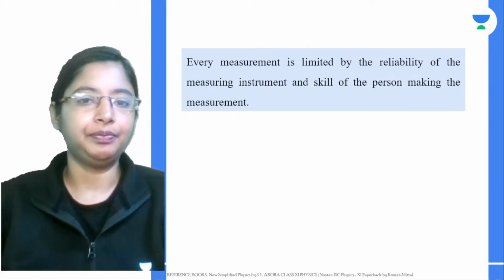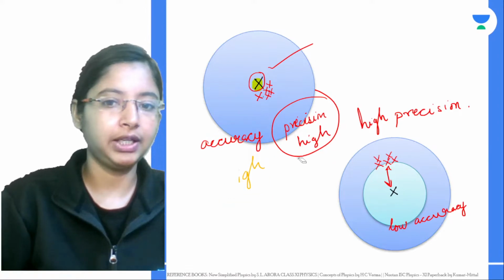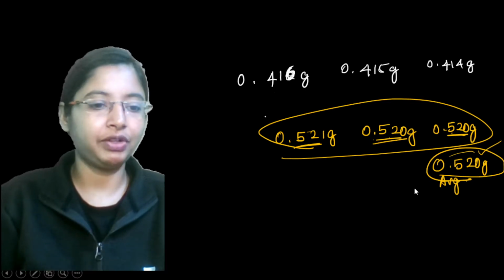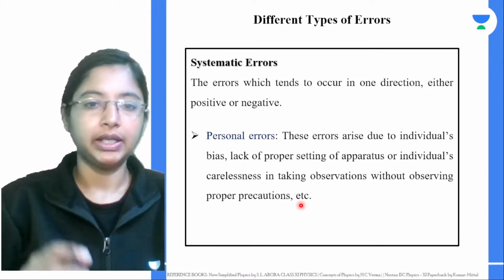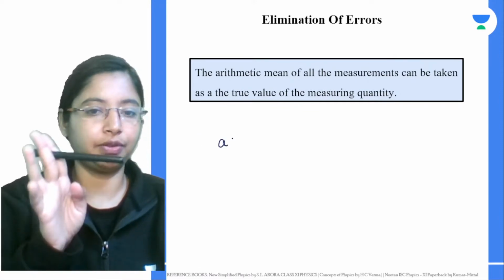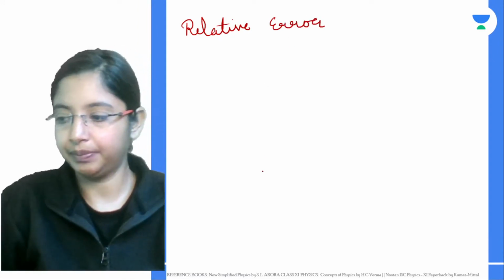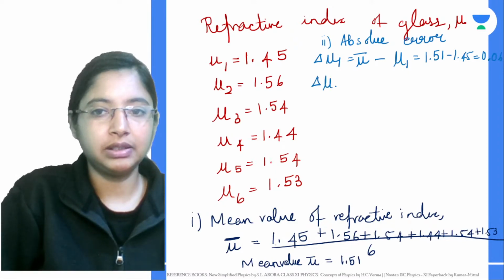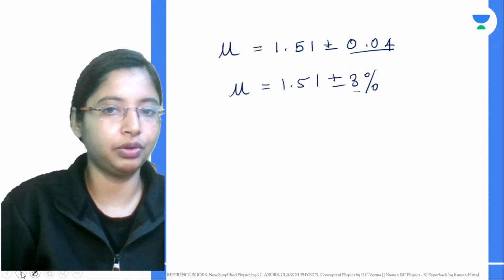Physical World and Measurement | Accuracy and Errors | Physics | ISC Class 11 | Mohana Thara C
In this session, Educator Mohana Thara C will be discussing Physical World and Measurements, Accuracy and Errors from Physics for Class 11 ISC Board.

You can enroll to Unacademy Subscription and get the following benefits:
1. Learn from your favourite teacher
2. Dedicated DOUBT sessions
3. One Subscription, Unlimited Access to Live Online Classes and Videos
4. Real-time interaction with best-in-class teachers
5. You can ask doubts in live online classes
6. Limited students in each Class
7. Download the videos & watch them offline